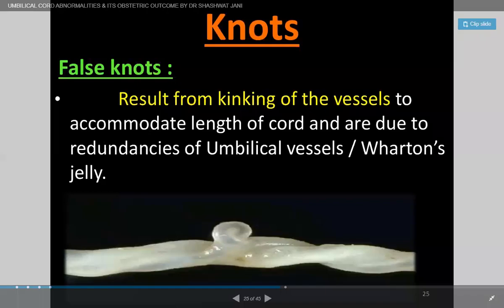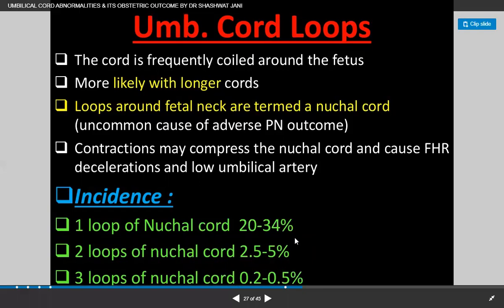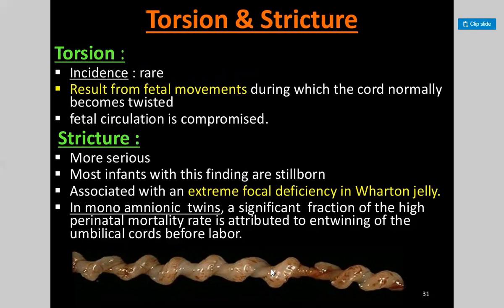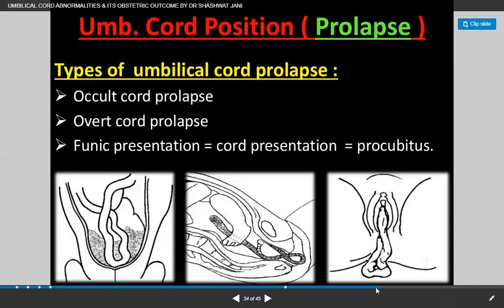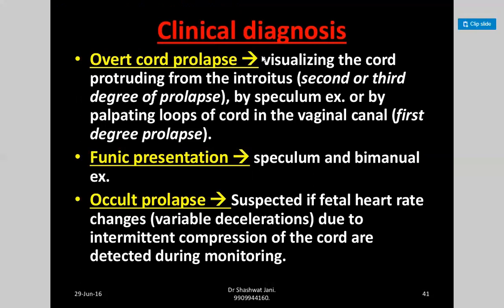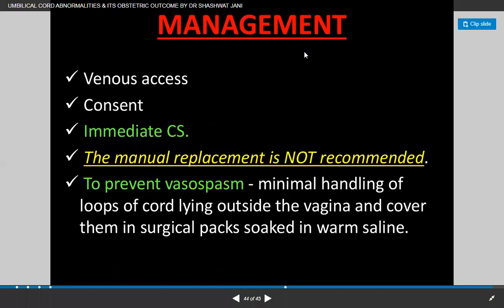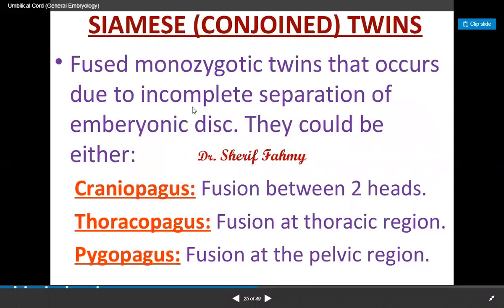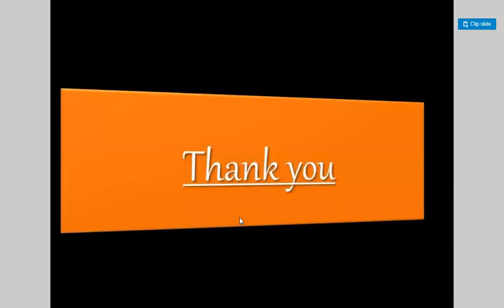Umbilical Cord Part 2 By Dr. Savita Jarad.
True knot, False Knot, Loops,Umbilical cord Cyst.